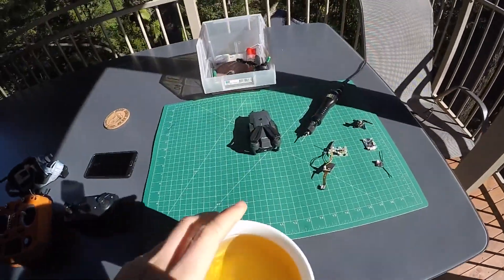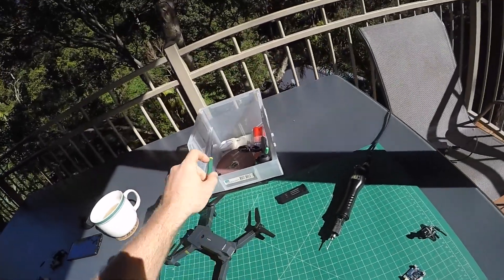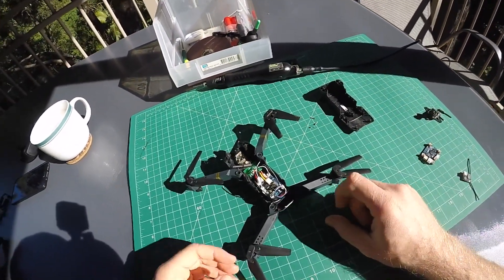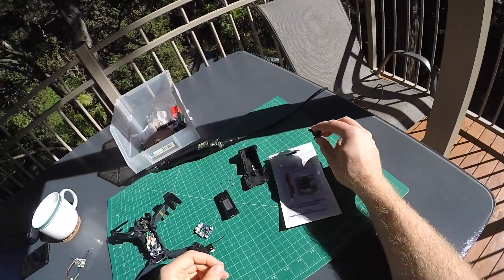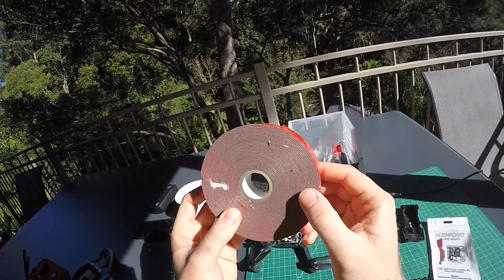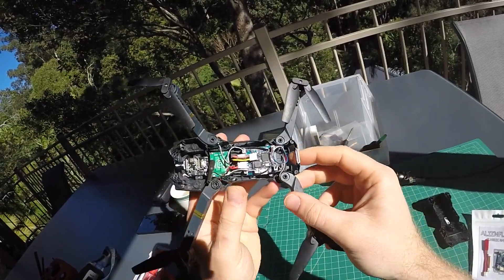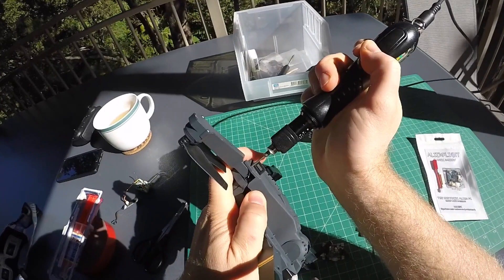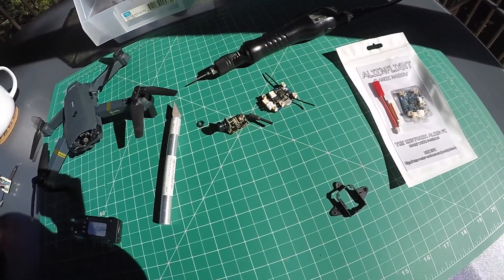How to: Eachine E58 Mavic "Clone" with 5.8GHz video and Arduino Flight Controller